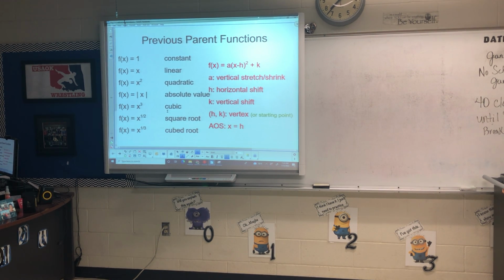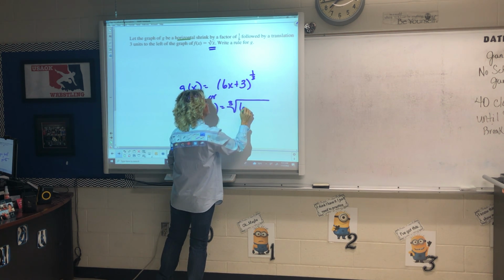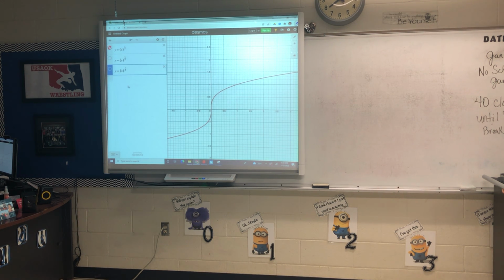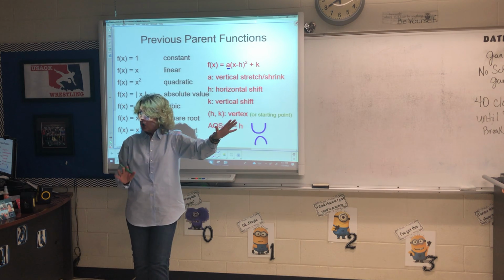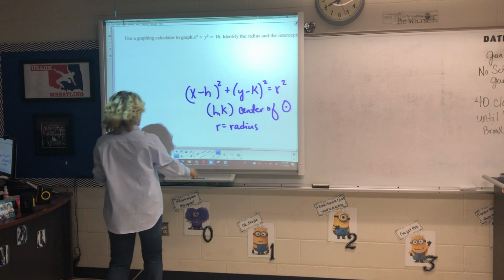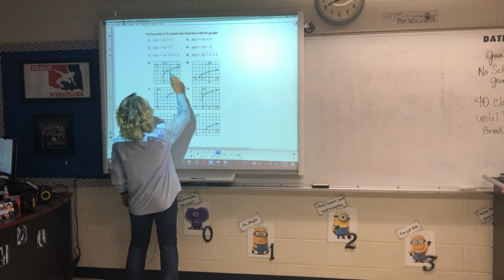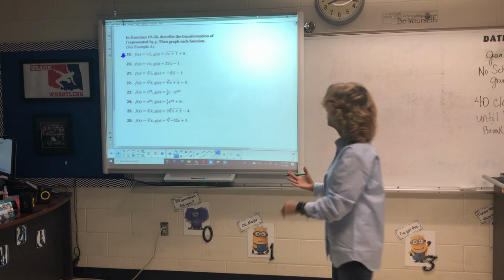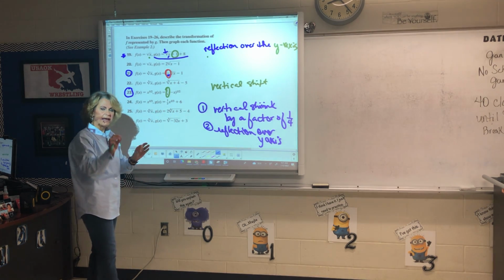Graphing Rational Functions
transformations in rational functions